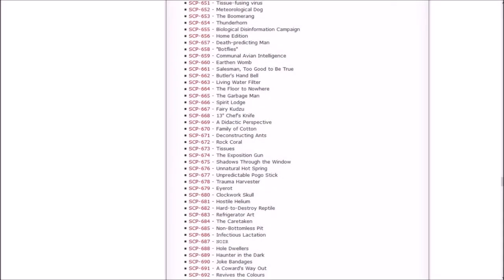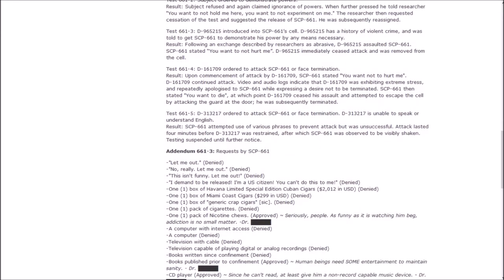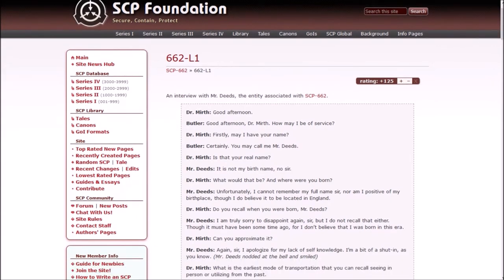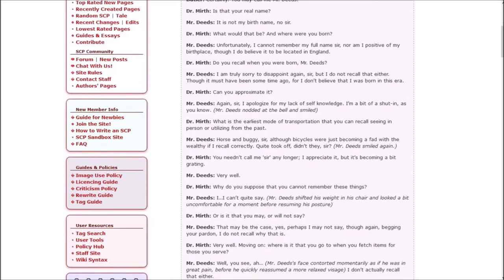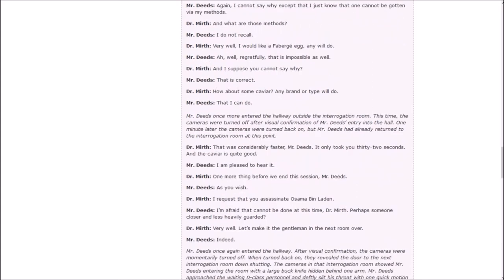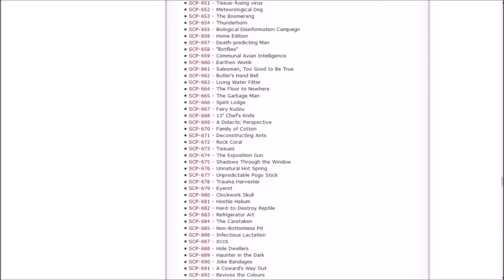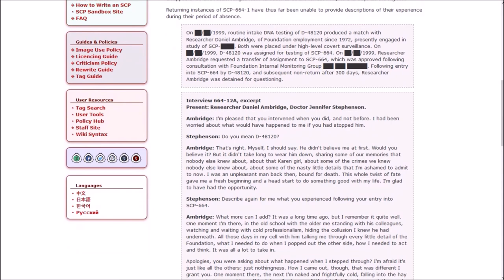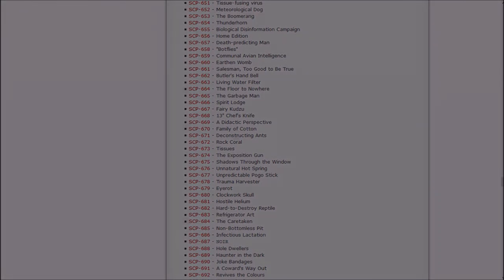I May Have Understood That Reference | Let's Read The SCP Foundation Wiki #142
In this episode, I am almost positive that the butler is a reference to the butler from Mr. Deeds. Almost positive.

Tracklist :
Prince of the Elves
Fairy Magic
Faery Princess
The Legend of El Dorado
Angel Wings
Fairytale Castle
Lady of the Lake
Jade Palace
Sky Princess
Night Flowers
Elven Lands
Angel of Life
Whispers of a Mermaid
Court Minstrel
Heart Reflections
Hope
Halfling Hills
Cherry Blossoms
Shamrock Festival
Tribe of Avaren